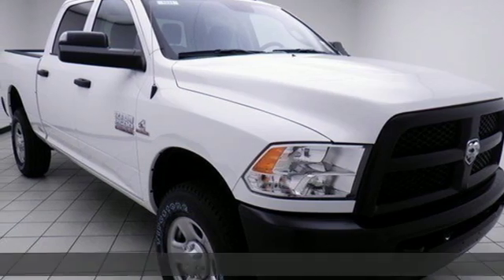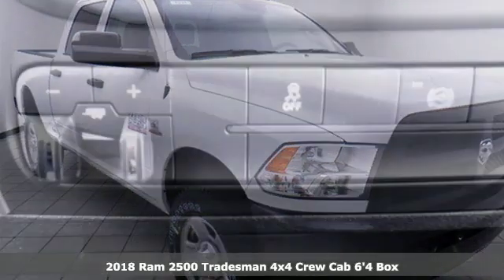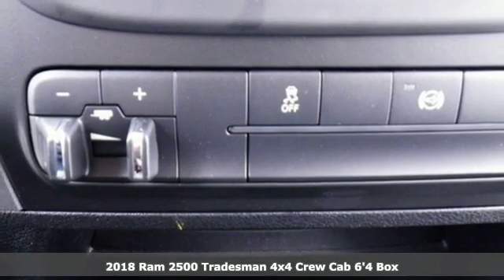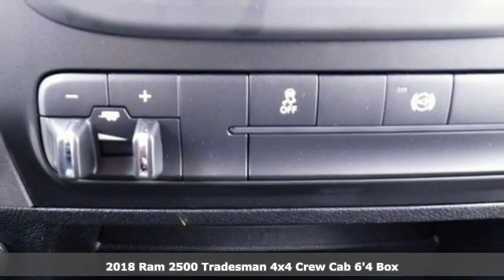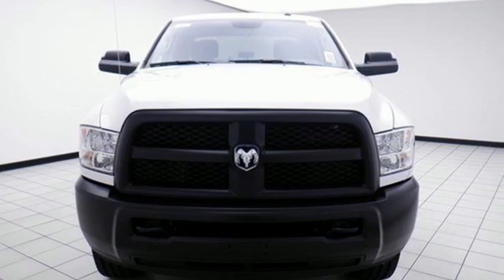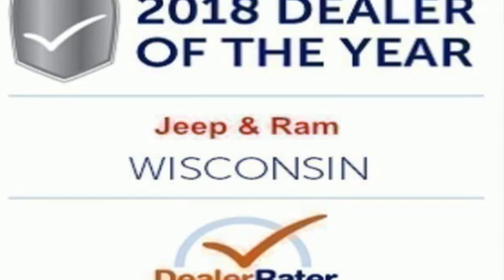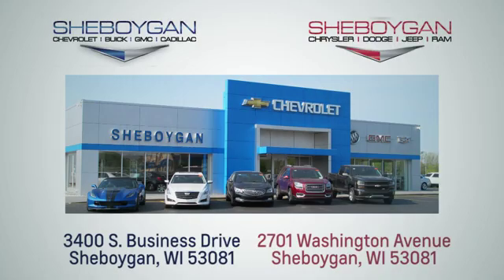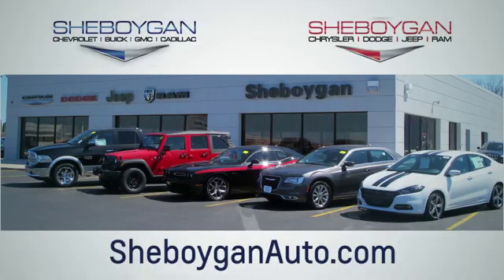New 2018 Ram 2500 WISCONSIN, WI E1031 - SOLD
Year: 2018
Make: Ram
Model: 2500
Trim: Tradesman
Engine: 6 Cyl. 6.7 L
Transmission: Manual
Color: Bright White Clearcoat
Interior: Diesel Gray/Black
Stock #: E1031
VIN: 3C6UR5CL7JG337084
2018 Ram 2500 Tradesman Bright White Clearcoat Cummins 6.7L I6 Turbodiesel 6-Speed Manual 4WD1-Yr SiriusXM Radio Service, 5.0 Touchscreen Display, Charge Only Remote USB Port, For More Info, Call , GPS Antenna Input, Integrated Voice Command w/Bluetooth, Media Hub (USB, AUX), Overhead Console, Radio: Uconnect 3 w/5 Display, Rear View Day/Night Mirror, SiriusXM Satellite Radio, Temperature & Compass Gauge.Sheboygan Chrysler Dodge Jeep Ram has an experienced and reliable Service and Parts Department, open extra hours to help fit our customers' hectic schedules; and, as always, Sheboygan Chrysler Dodge Jeep Ram offers competitive pricing for your automotive maintenance needs. Customer satisfaction is our highest priority, and our staff is committed to achieving this goal in every aspect of our business. Sheboygan Chrysler Dodge Jeep Rm offers a full selection of service areas including: Price does not include Tax, Title, License and Service Fee. Price includes: $2,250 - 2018 Retail Consumer Cash **CJ1 (exclu. CA-SW). Exp. 04/30/2019, $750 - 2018 RAM HD Diesel Bonus Cash 39CJJ. Exp. 04/30/2019

Address:
3400 South Business Drive